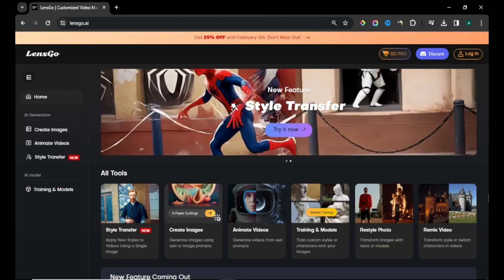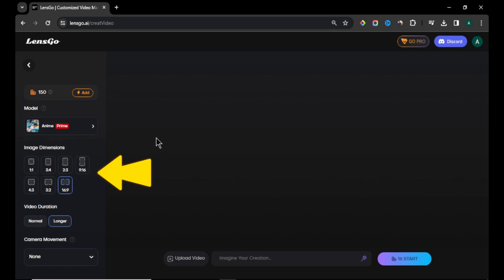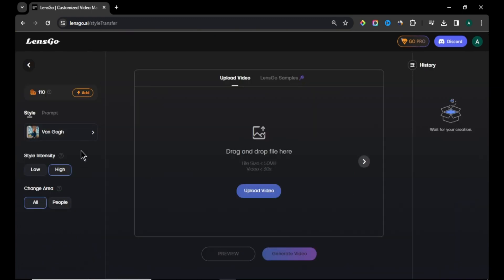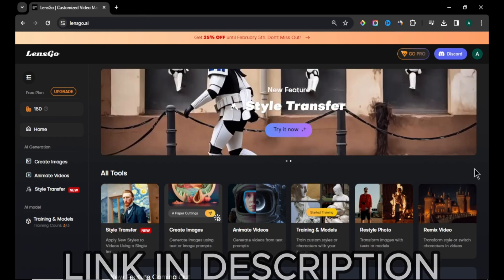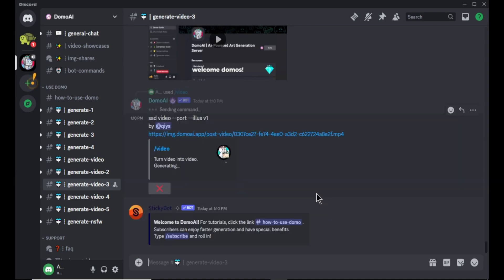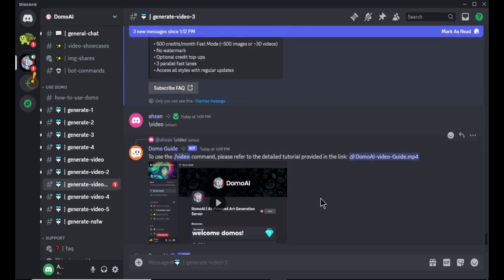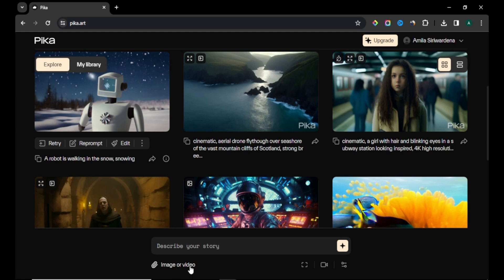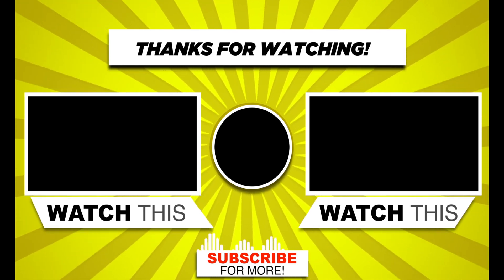Turn Any Video Into Animation For Free With AI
In this Video, I'll show you 3 easy ways to turn any video into stunning animations completely for free.

▶Time Stamps

00:00 :- Intro
00:35 :- Login To Domo AI
00:49 :- Text To Image
02:14 :- Image To Video
02:56 :- Anime To Real
03:37 :- Video To Video
04:34 :- Pricing Plans
04:53 :- Outro

i#aivideogenerator